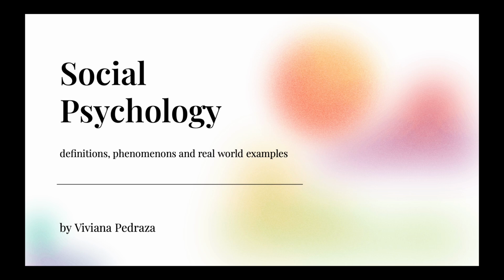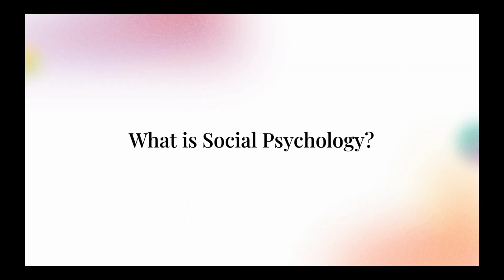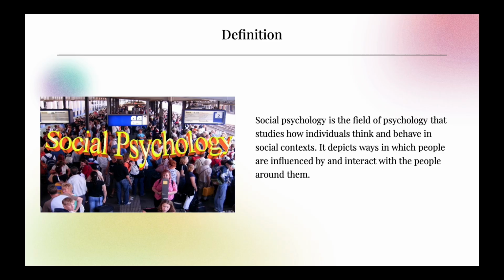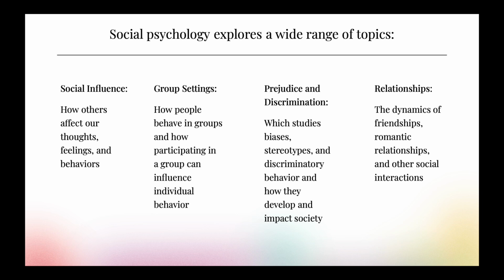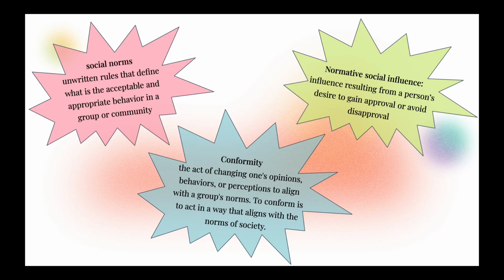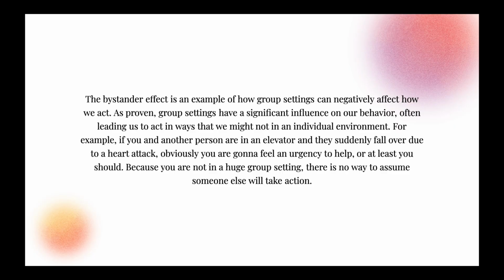Psychology 100H Open Educational Resource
Presentation of social psychology that identifies how social psychology is seen in society